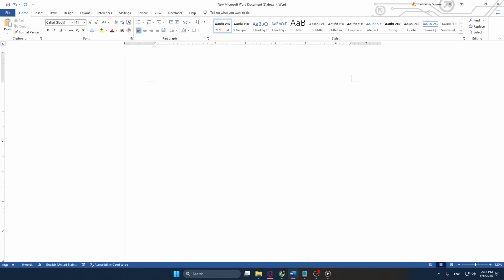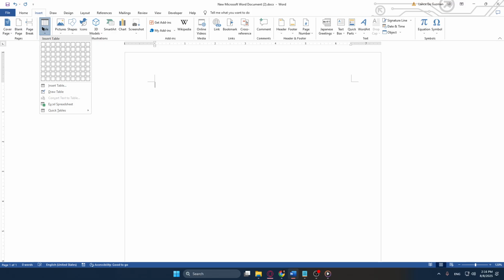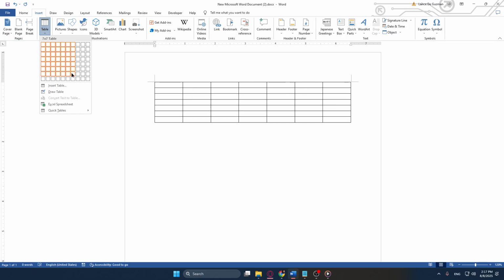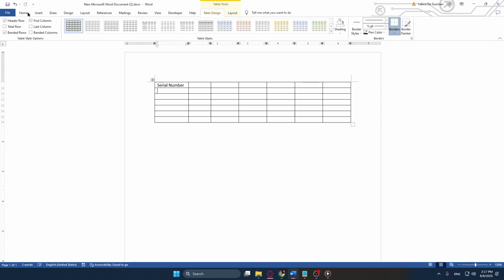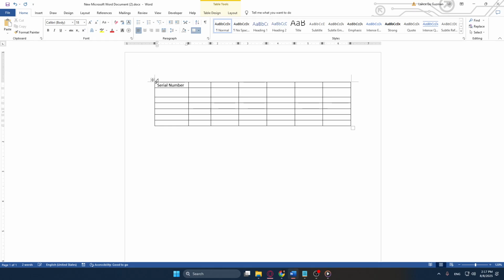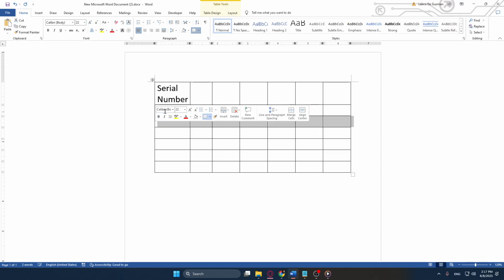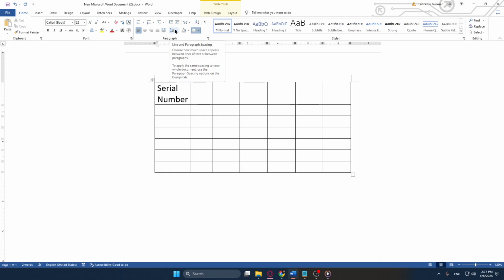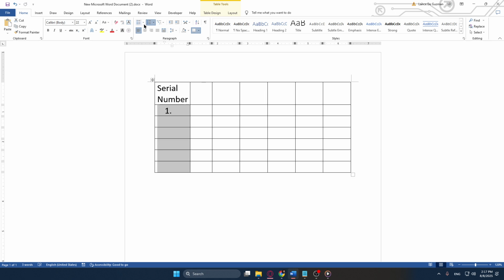How To Add Serial Number In Microsoft Word Table [2026 Guide]